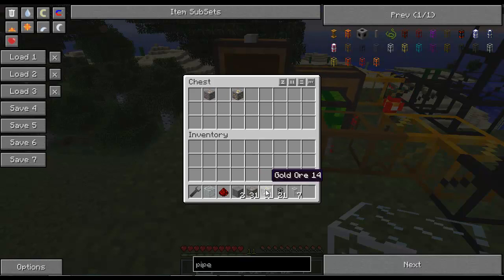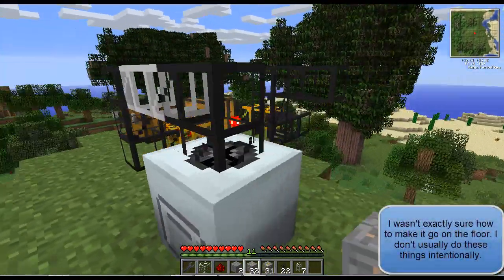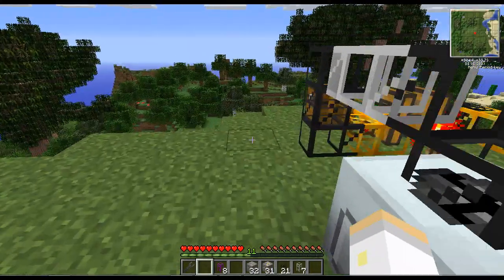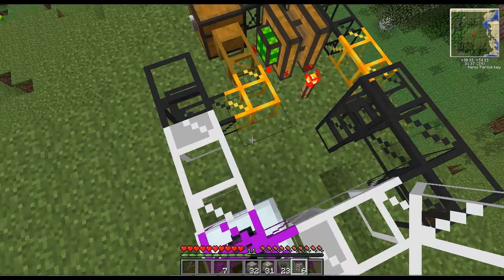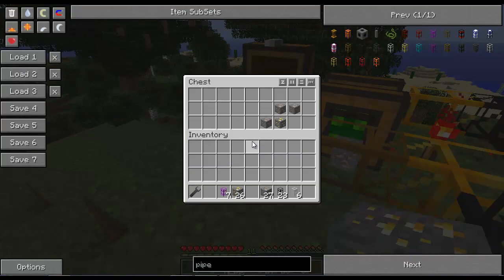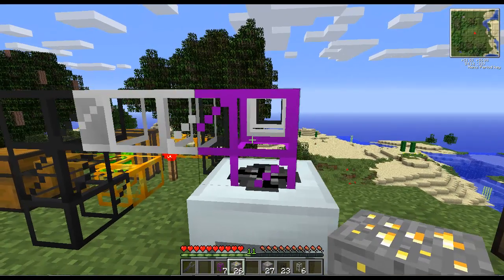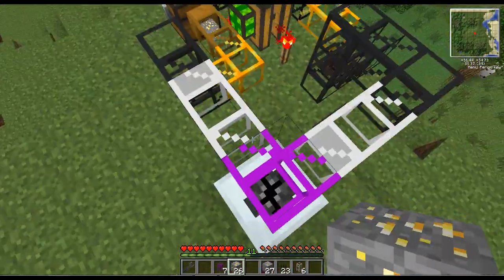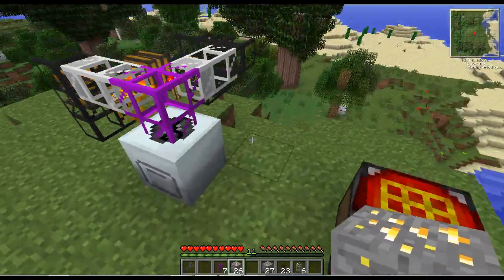Tekkit Classic With Pample: Advanced Insertion Pipes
Hey guys, I've been sick for the past week and lost my voice, hence the lack of videos for a while. However I got a question from one of my viewers that inspired me to make this tutorial on insertion pipes. Hope you enjoy!